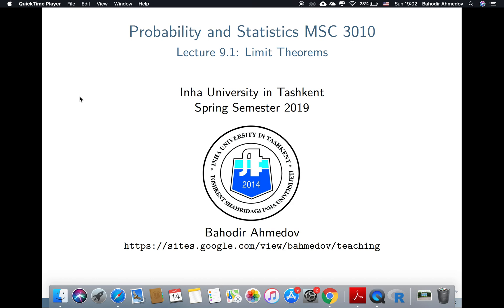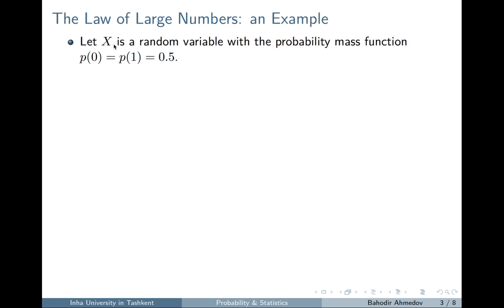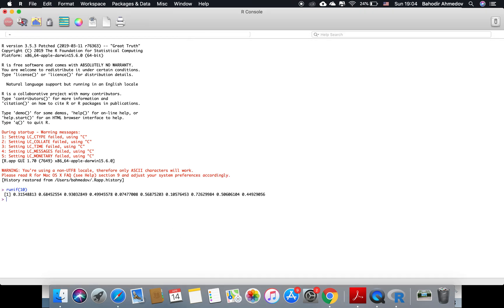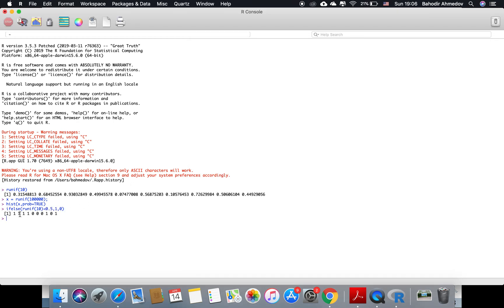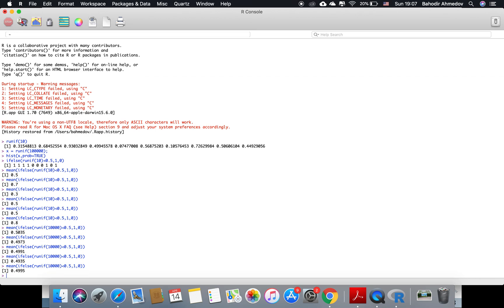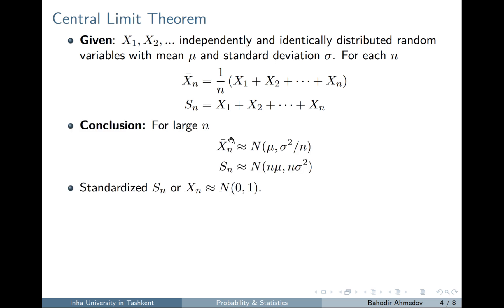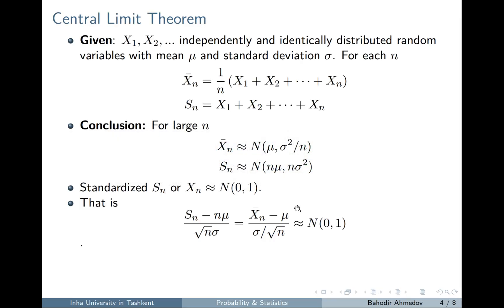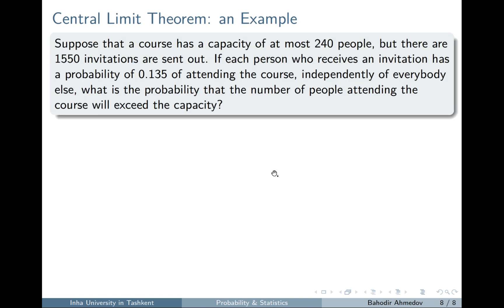Central Limit Theorem: definition, examples & simulations with a program in R.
Limit theorems: description, illustrations and applications
- the Law of Large Numbers
- central limit theorem
- simulations in R
- Normal approximation of Binomial distribution